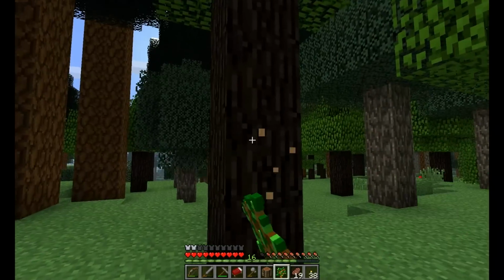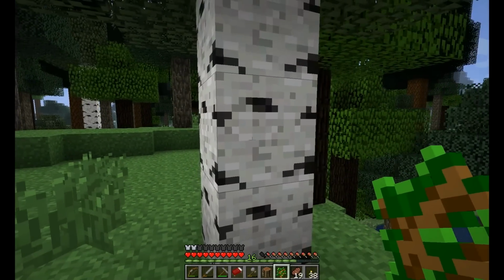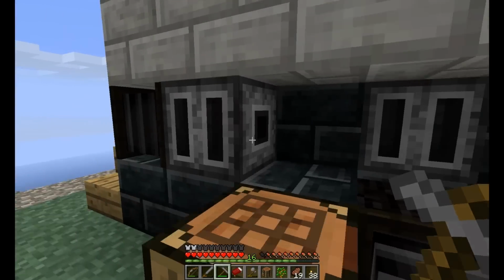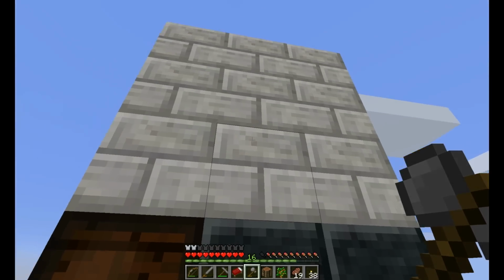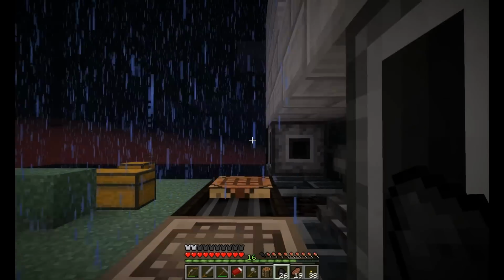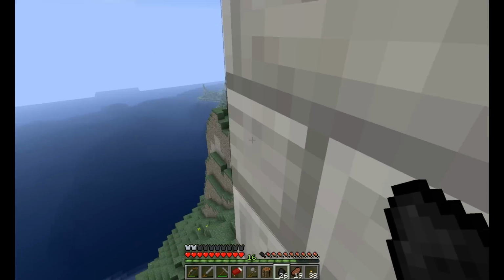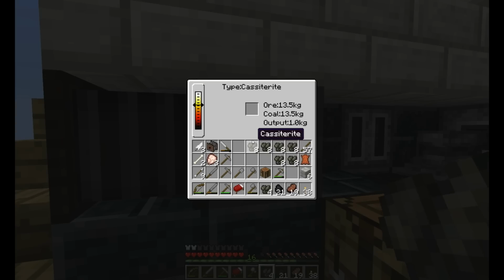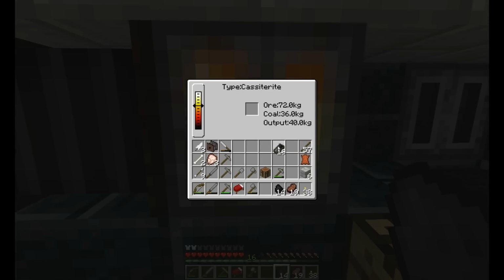[Minecraft] Spotter's Guide S1E9 - Back Into the Woods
Hey all. Back into the woods we go to show a neat detail to help spot the types of wood. After that we head up to a newly designed forge and bloomery set to show a more efficient  manner in which to smelt the ore.